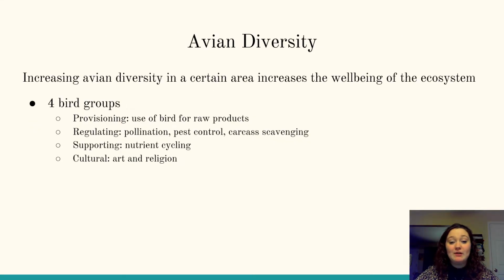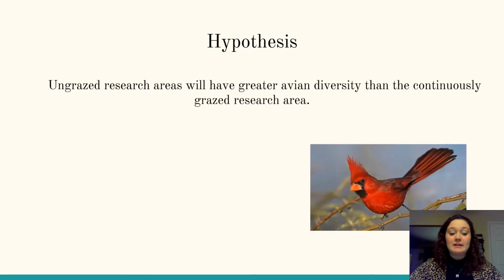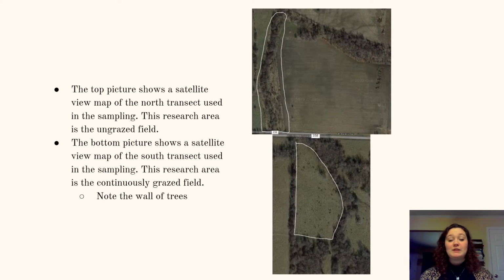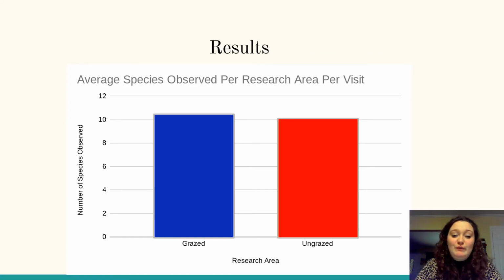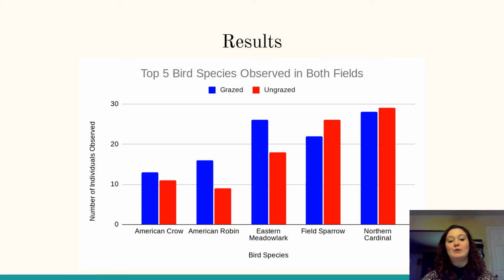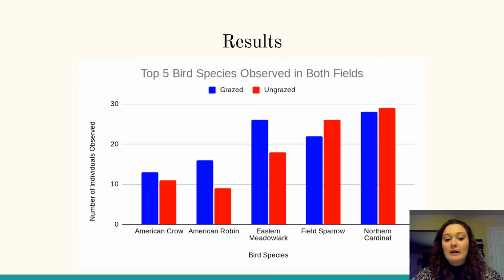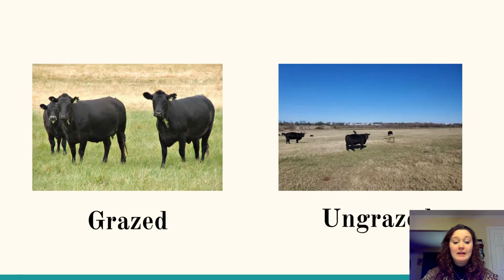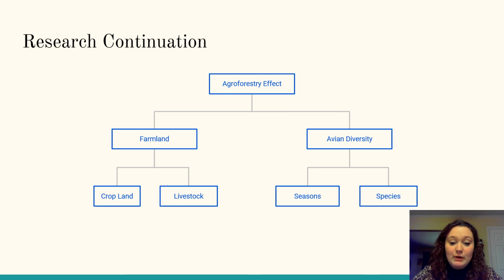Shelby Smith Oral Paper Video